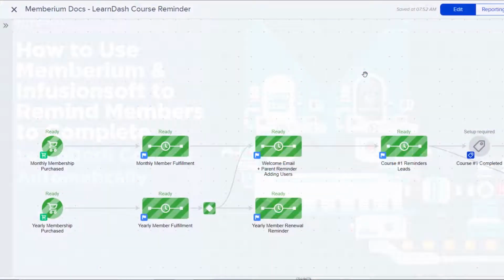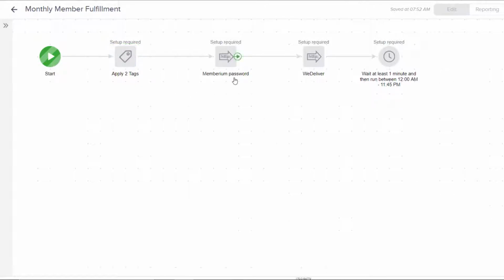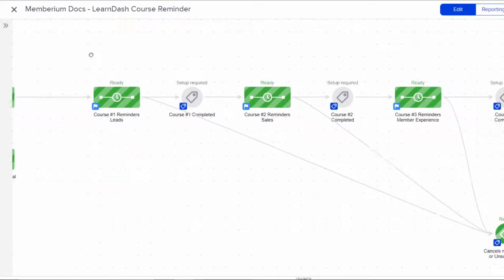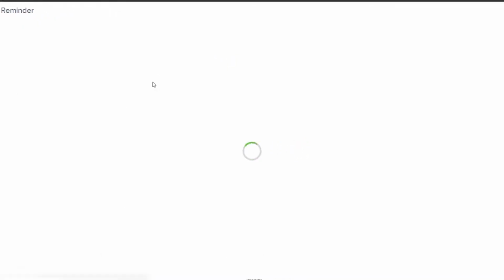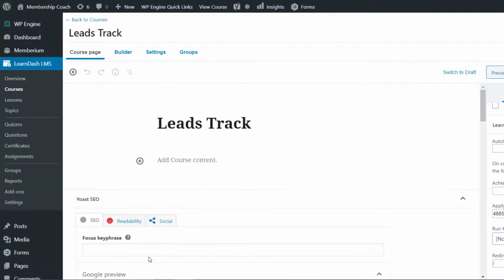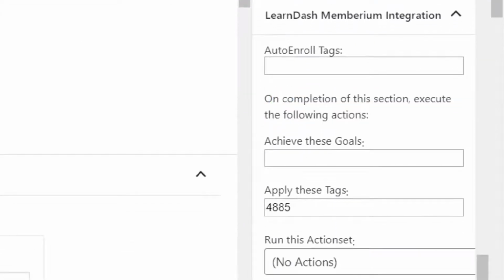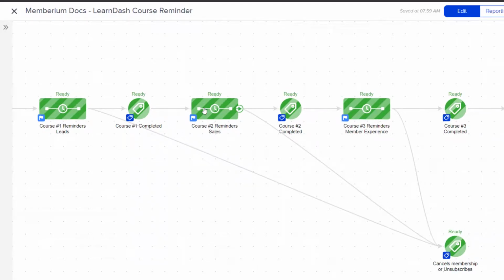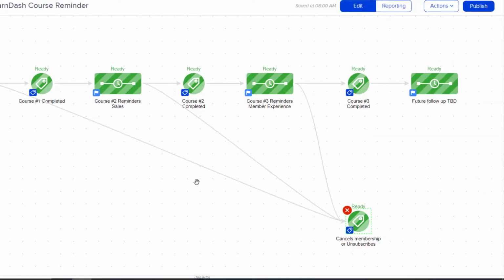How to Use Memberium and Infusionsoft to Send Automatic Reminders for Completing LearnDash Course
In this video, we’ll give you a complete, step-by-step tutorial on adding to your existing onboarding campaign a set of sequences that will automatically send reminder emails to your LearnDash students to keep them engaged.